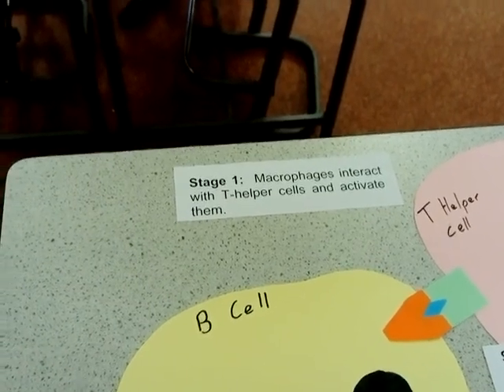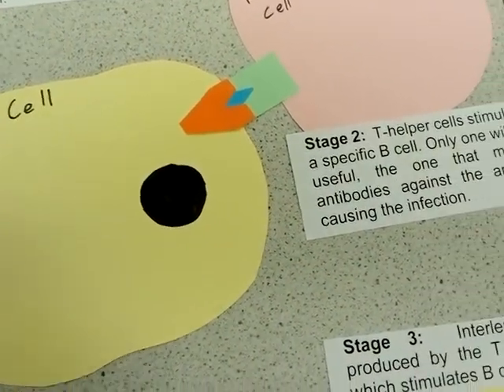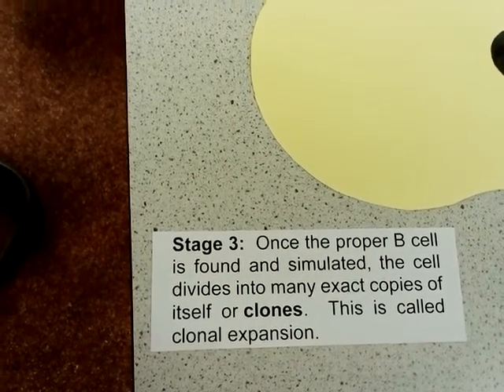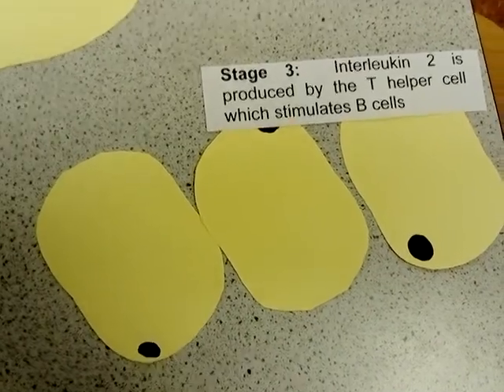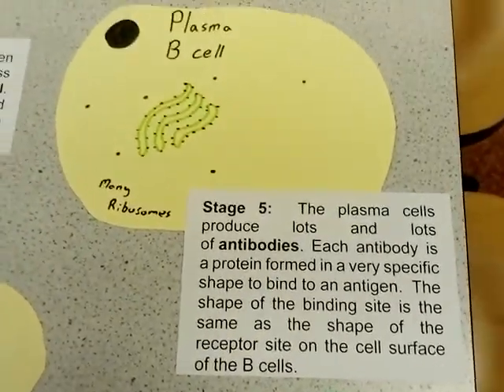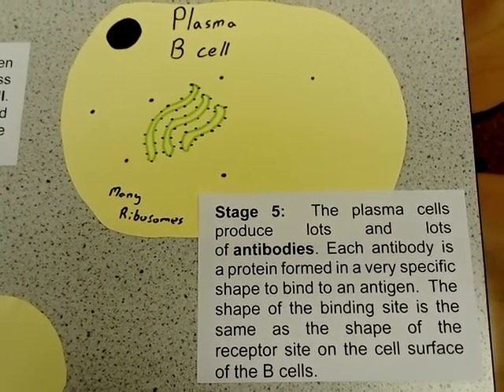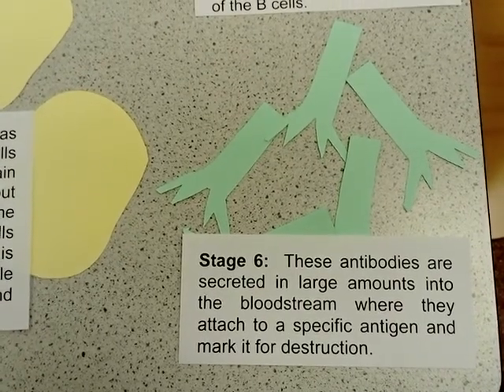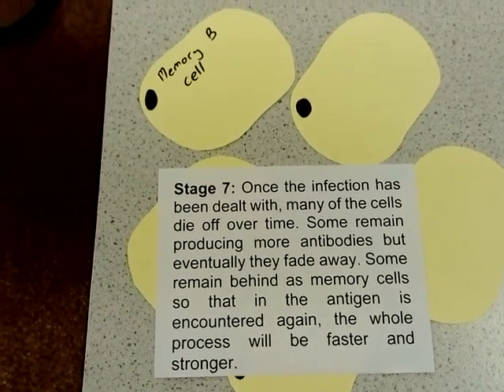A Level Biology Humoral Immunity Revision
A short revision video explaining how antibodies are produced by B cells during the immune responce